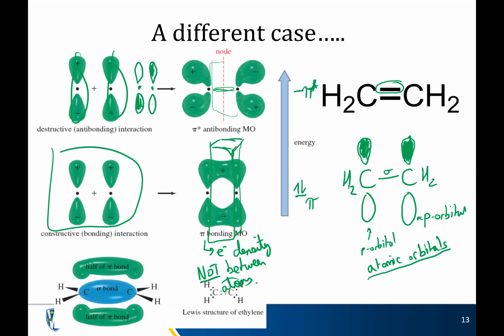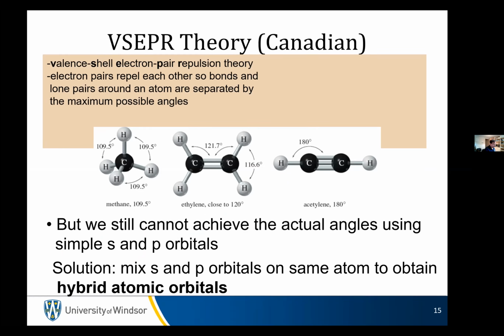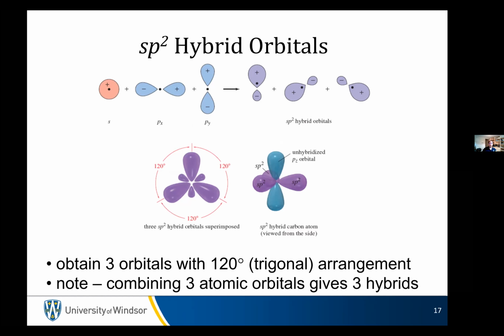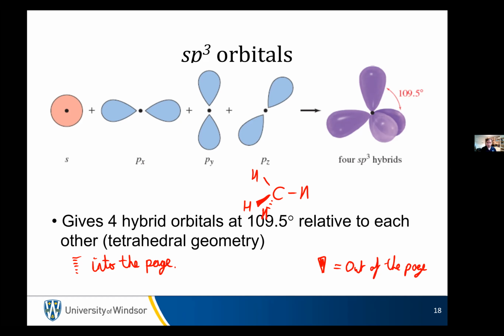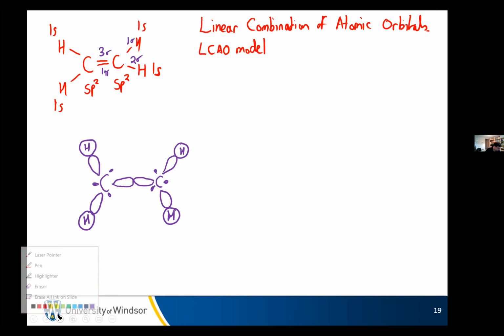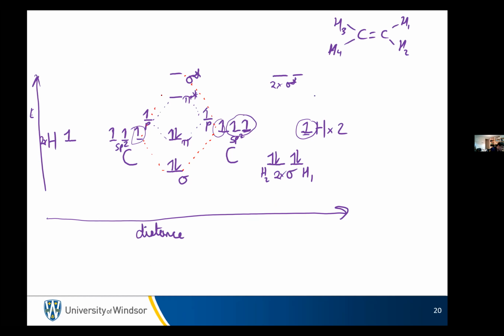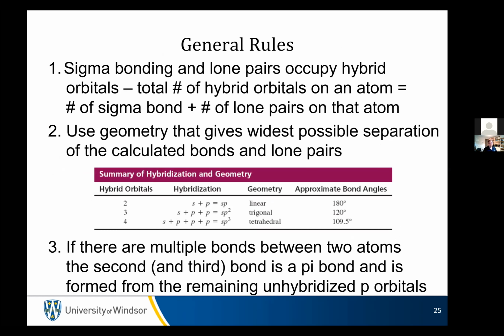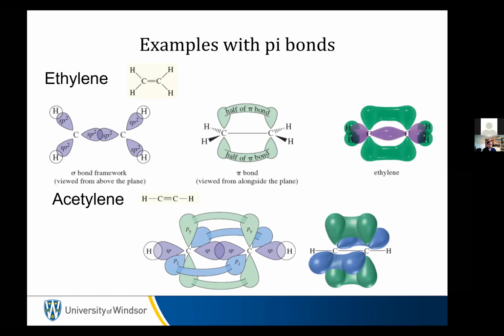Lecture 4b Part II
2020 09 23